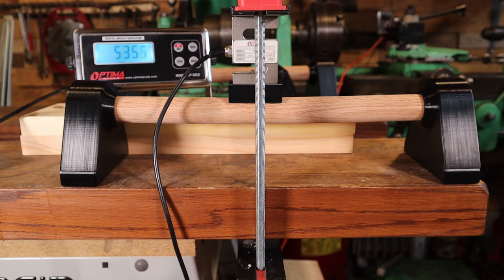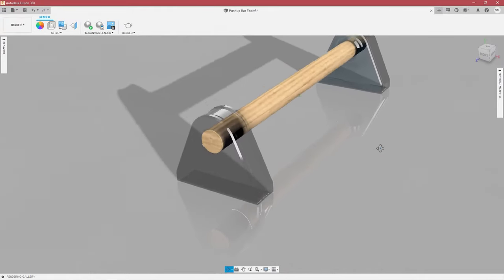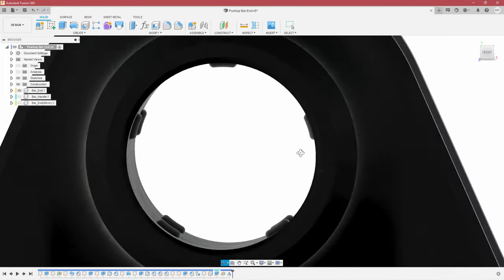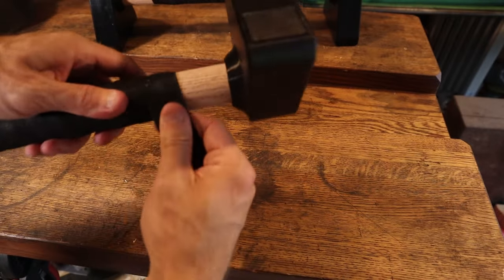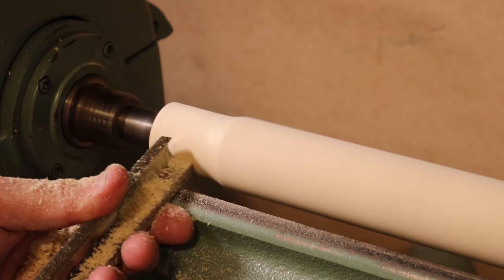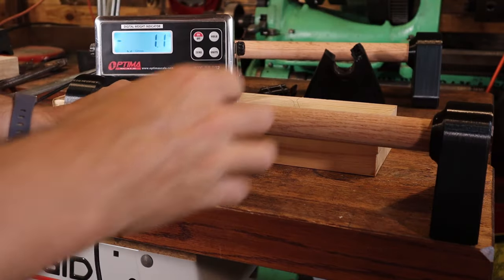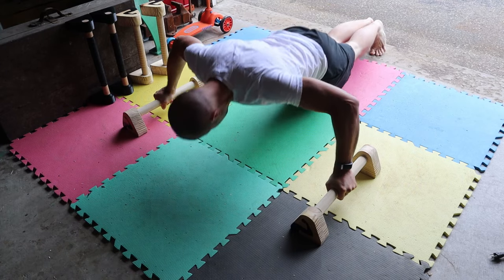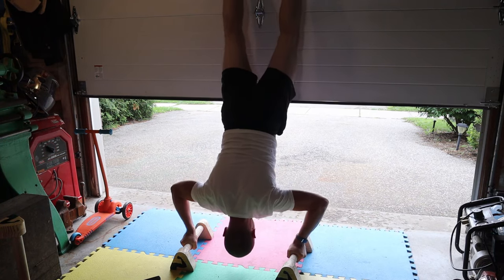3D Print Your Own Exercise Equipment - Plastic/Wood & All Solid Wood - Build Better Yourself!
About 50% of the time I buy something I'm disappointed.  Things really don't seem to last.  In this video we avoid buying something inferior and make useful sets of tools ourselves which WILL last!

I review two options in this video and both are fairly simple.  The first version has 3D printed ends and a solid wood handle.  I really like the results of this one, though with the Red Oak dowel being so resistant to compression, it did give me some trouble on the first try.  The Poplar dowel is not as strong, is still going to work great for these.  in the video I didn't mention that these are 18" (457mm) long, a 36" (914mm) dowel cut into two pieces.

Various ends I've given two options for height

Profile used I recommend the 1mm nozzle and 4 walls.  There are also 5 bottoms and 6 tops

After testing for a while, the wood versions which used Ash dowels made on my lathe with the v-grooves are my favorites, the grooves give a little added grip and embellish them a little as well.

The rubber pieces would be best connected with contact cement, a standard stick-on bumper from Home Depot will not last.  There may be some other options I haven't thought about, if you have ideas please let me know.

My printer just about any printer capable of printing PETG or ABS will work.